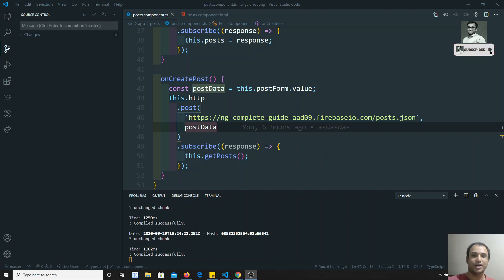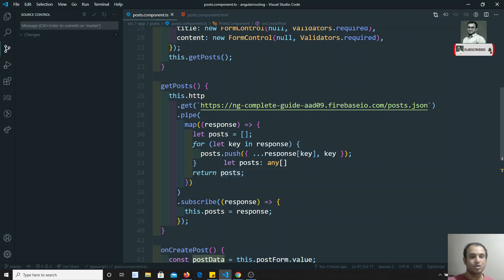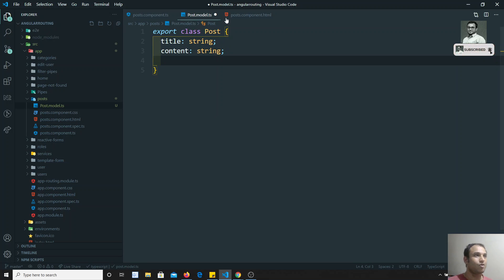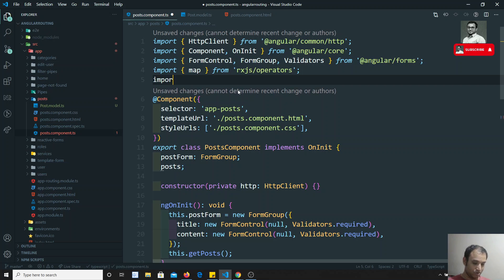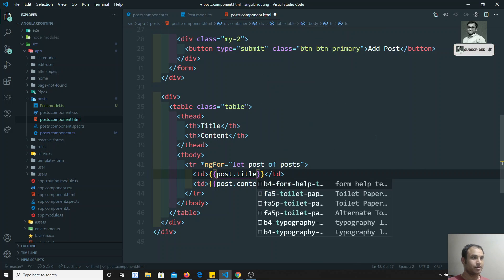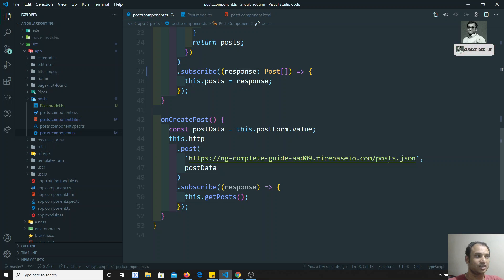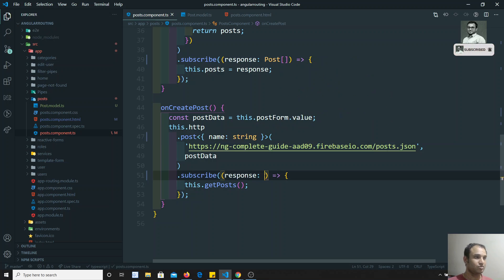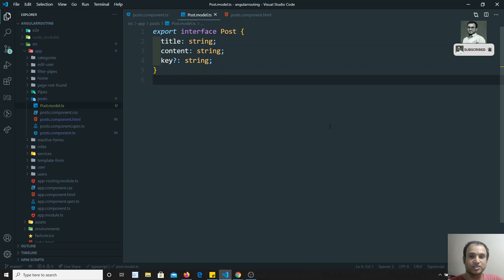94. Define the Types of HttpClient Request Data using the interface and Generic Type in the Angular.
Hi Friends
In this video, we will see how to implement the response data using the interface and the generic types in the Http Client in the angular.